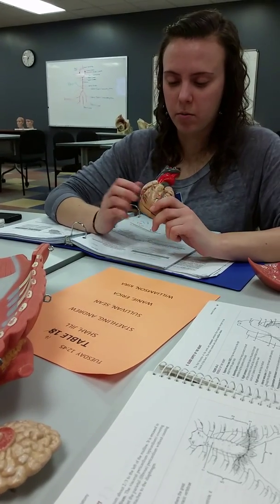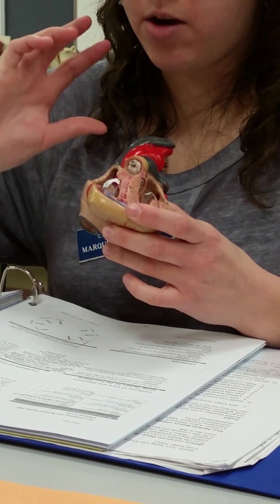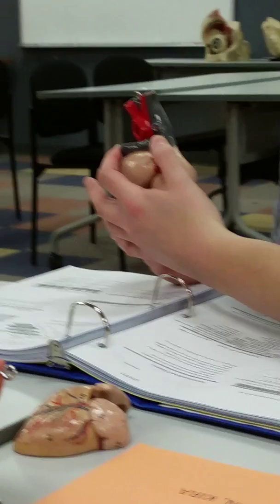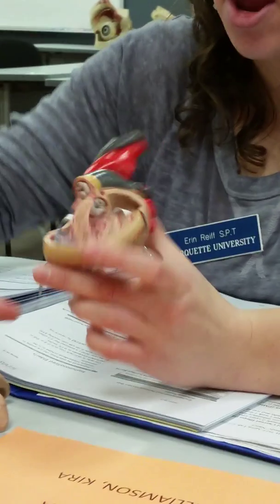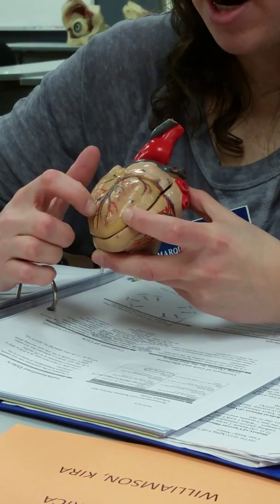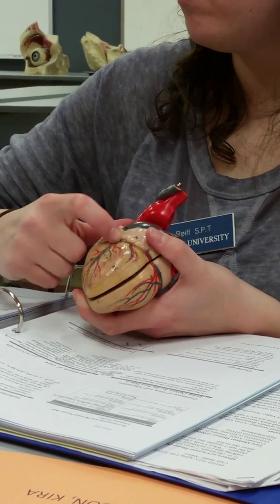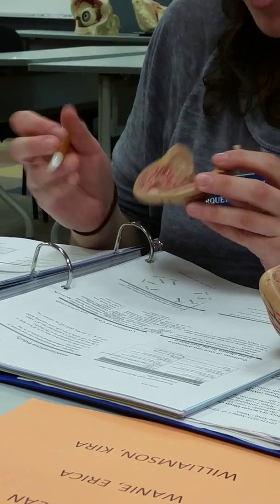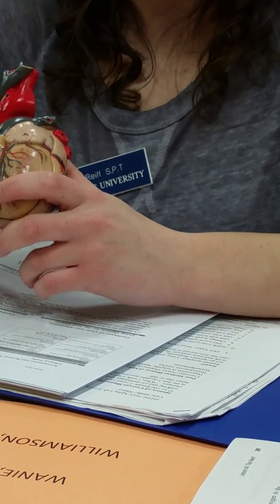Structure of the Heart